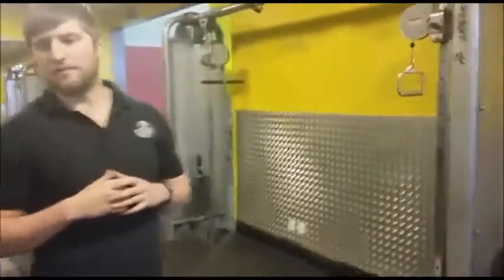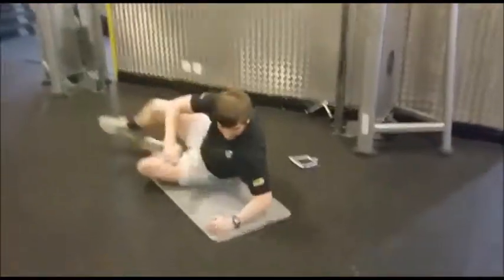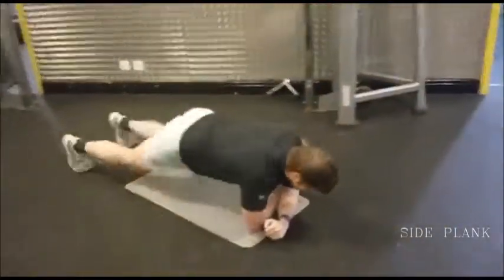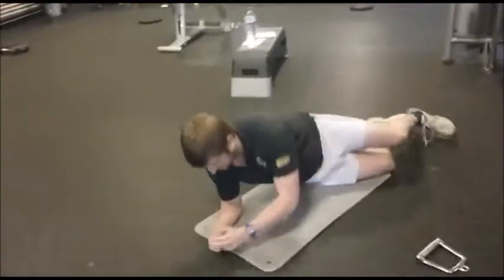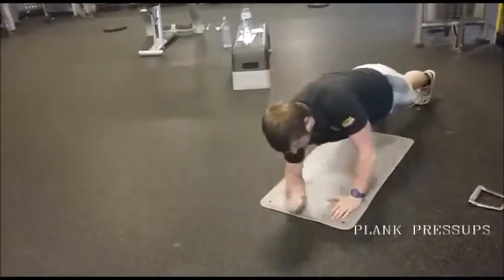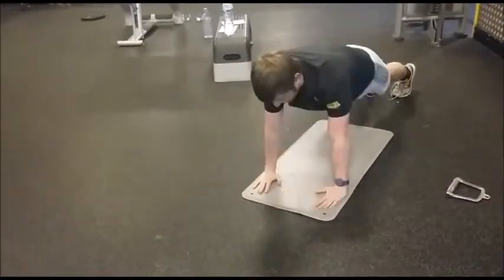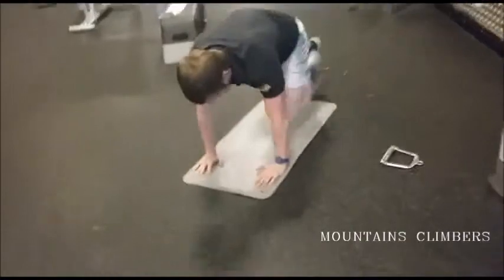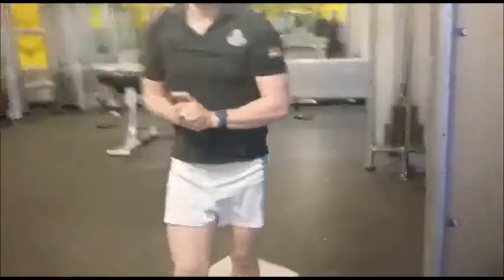Floor Abs Workout 1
Side plank
Plank
Plank pressups
High plank
Mountain climbers

Song: Tez Cadey - Seve
Edited by Carmélia Cavalcante